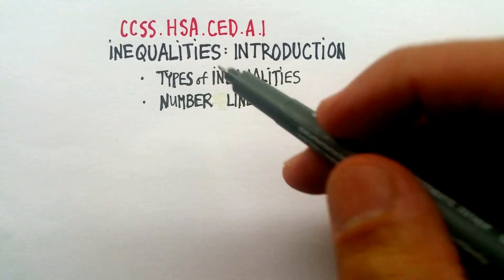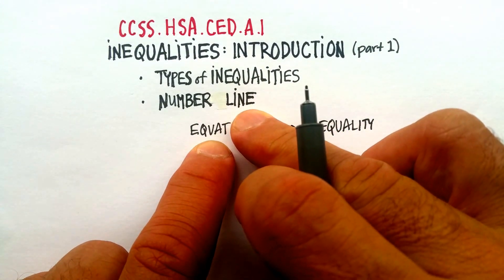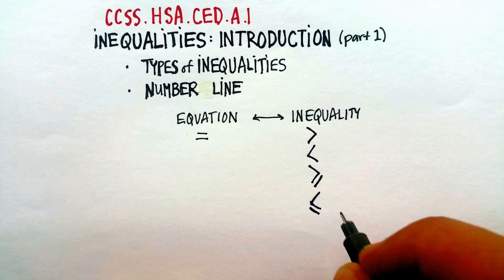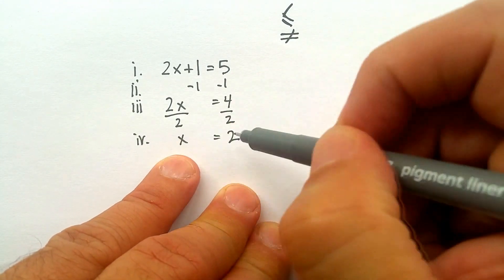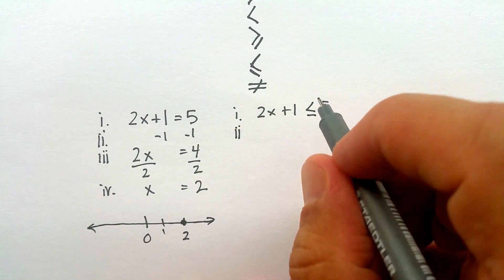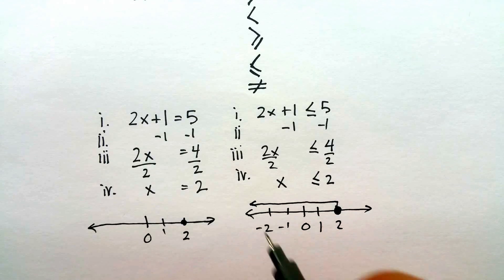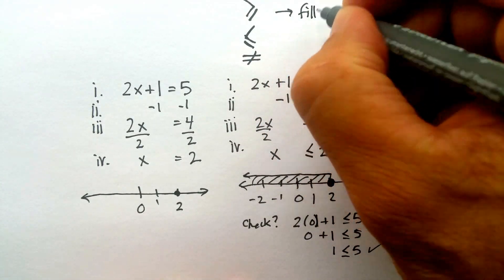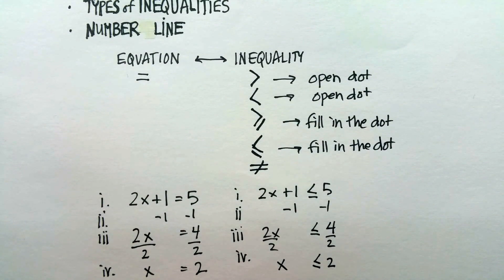Linear Inequalities: Introduction (Part 1) with problems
This video is the first in a two part series introducing Inequalities. In this video, I explain (1) the different types of inequalities and how they are both similar and different from equations; and (2) how to solve a one variable inequality and graph it on a number line.